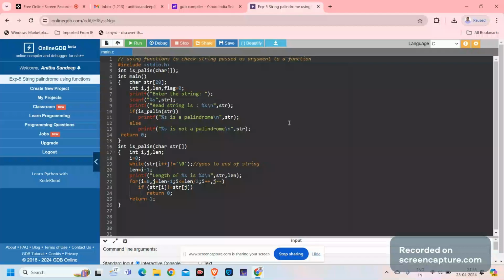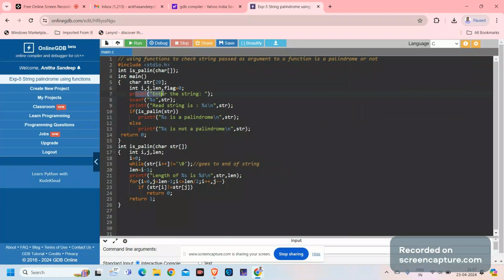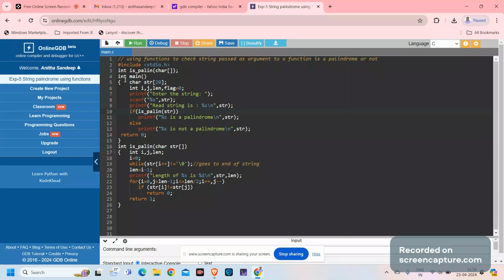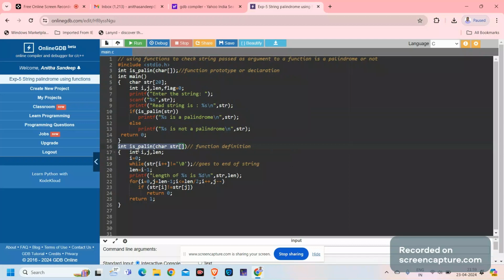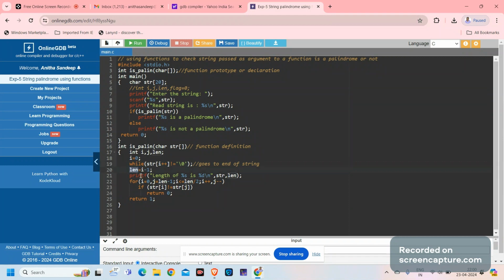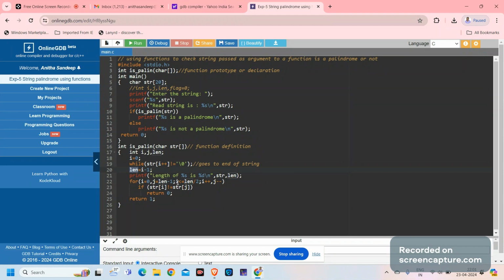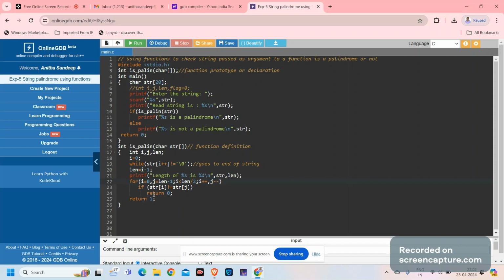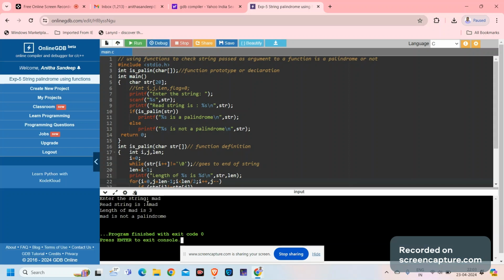Exp No- 5 String palindrome using function in c